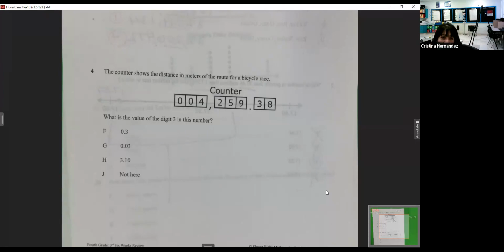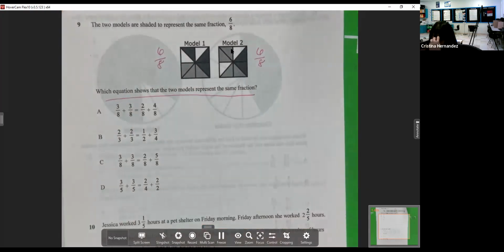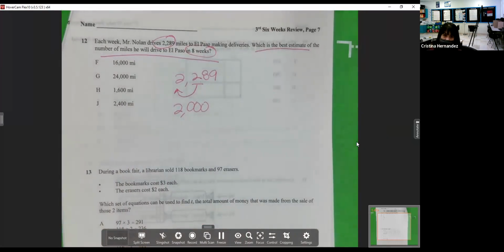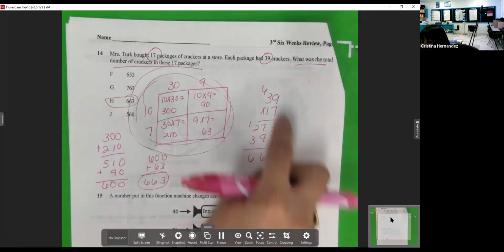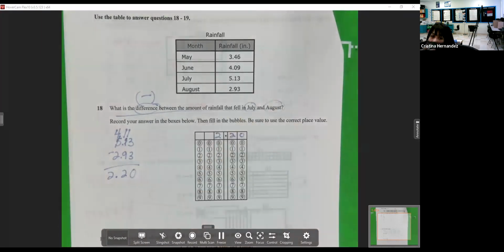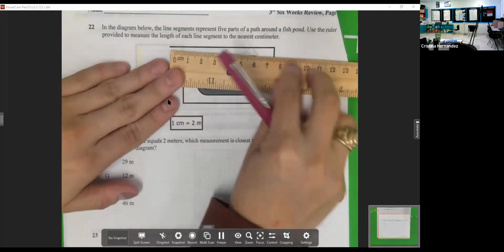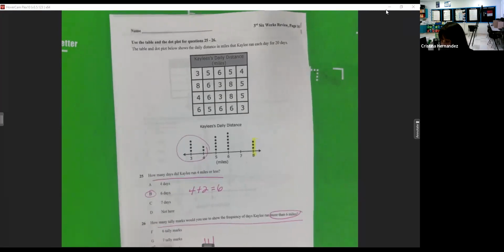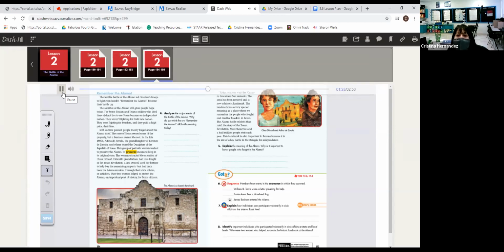1/11/21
Part 2